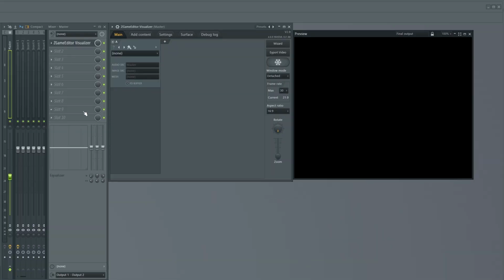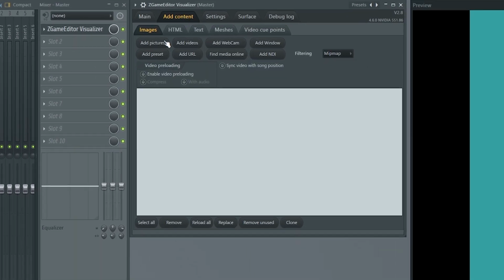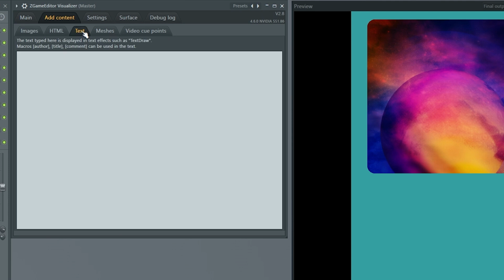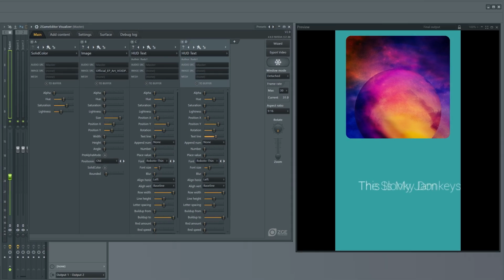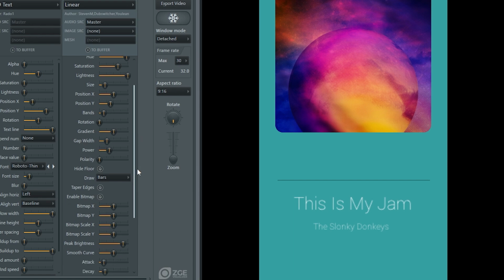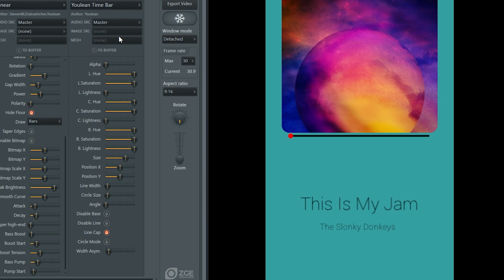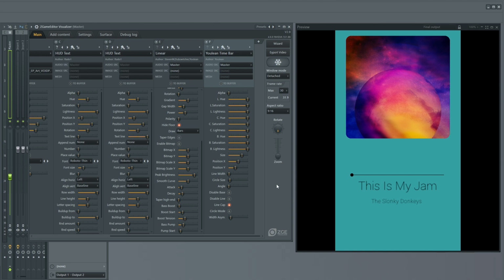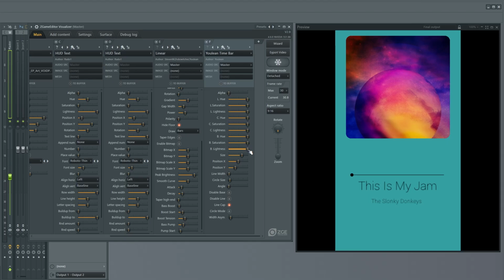How To Design An Animated Song Visualizer In FL Studio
Wanna create eye-catching animated song visualizers for your music without extra video software? In this step-by-step tutorial, I show you how to build a custom, vertical video visualizer right inside FL Studio using the Z Game Editor Visualizer. Learn how to add backgrounds, cover art, text layers, animated EQ bands, and song progress bars to make your music stand out on Instagram, TikTok, and more. Perfect for musicians and producers looking to promote their tracks with engaging visuals!

00:00 - Set up
01:18 - Getting Started
03:01 - Adding Image Elements
05:32 - Adding Text Elements
09:10 - Adding EQ Band Animation
12:10 - Adding Song Time Indicator
17:06 - Exporting Video Steps

Credits To The Individually Referenced Visualizer Effects Go To:

Rado1 / StevenM / Dubswitcher / Youlean